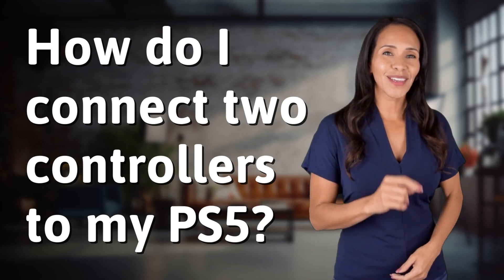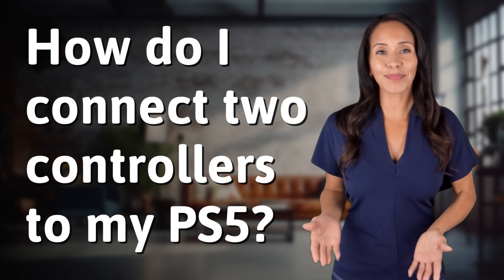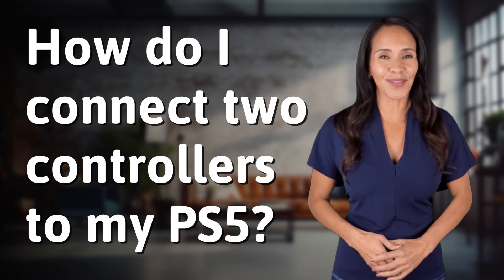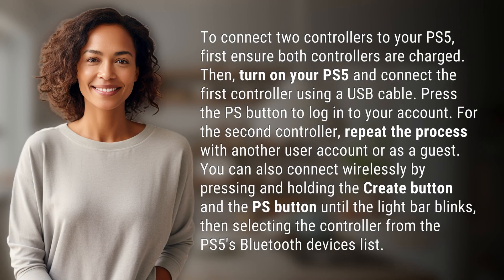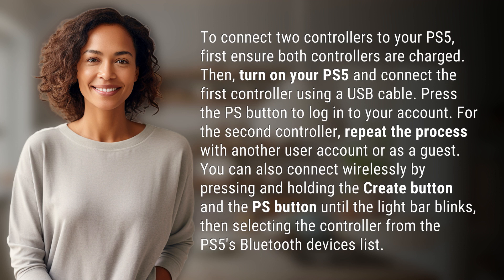How do I connect two controllers to my PS5?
Easy Guide: Connecting Two Controllers to Your PS5 👉 Connect Two Controllers 👉 Learn how to effortlessly connect two controllers to your PS5 using a USB cable or wirelessly for seamless multiplayer gaming experiences.

Laura S. Harris (2024, March 1.) How do I connect two controllers to my PS5?
    🌐 AskAbout.video